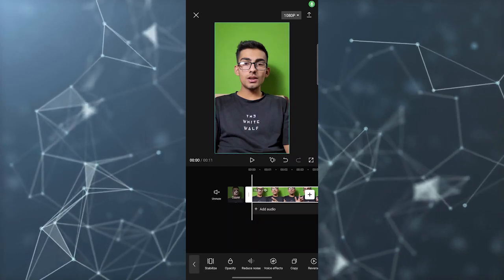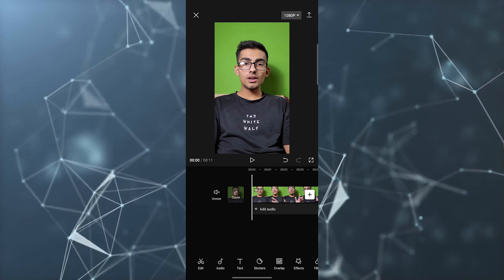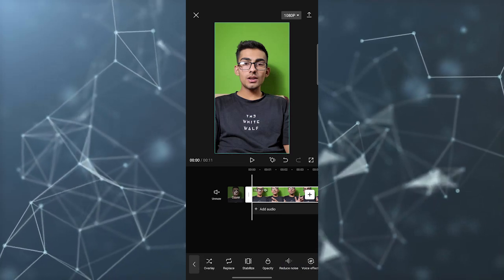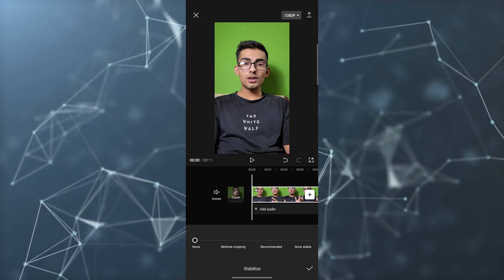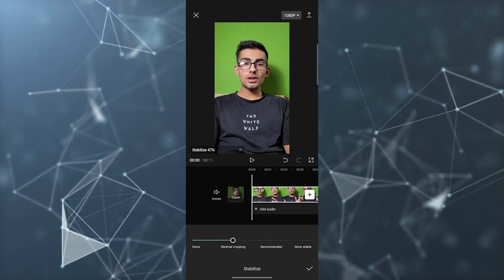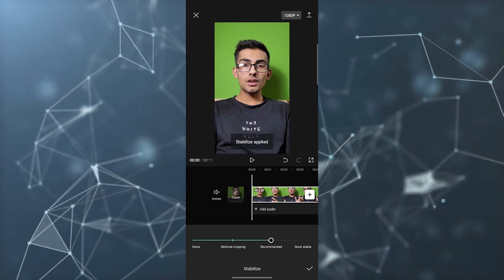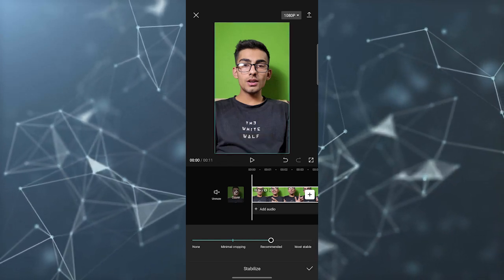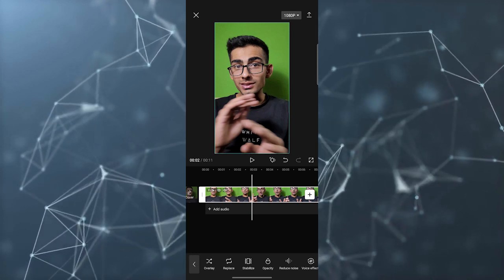How to Stabilize a Shaky Videos in Capcut [EASY]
Tired of watching shaky and unstable videos? With CapCut's video stabilization feature, you can easily transform your shaky footage into smooth and professional-looking clips. In this tutorial, we'll show you how to stabilize shaky videos in CapCut and achieve steady and polished results.

Join us as we guide you through the step-by-step process of stabilizing shaky footage in CapCut. Learn how to import your video, access the stabilization feature, and adjust the settings to reduce unwanted camera movements and vibrations.

Discover how to fine-tune the stabilization effect to achieve the desired level of smoothness while preserving the natural motion of your video. Whether you captured your footage using a handheld device or experienced camera shake, CapCut's stabilization feature will help you salvage your footage and deliver a visually pleasing viewing experience.

Don't forget to experiment with different settings and techniques to achieve the best results for your specific footage.

Unleash your creativity with CapCut and take your video editing skills to new heights.